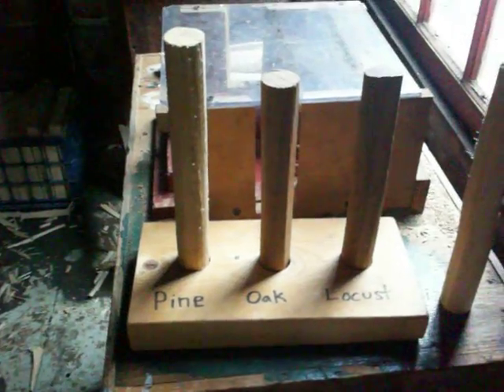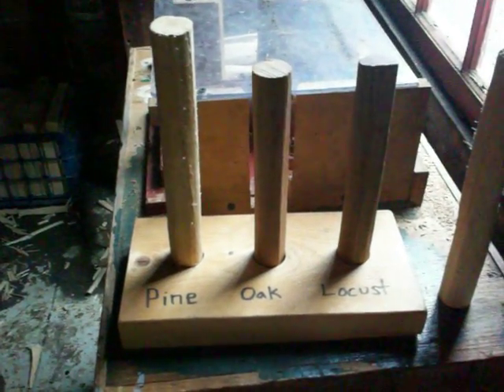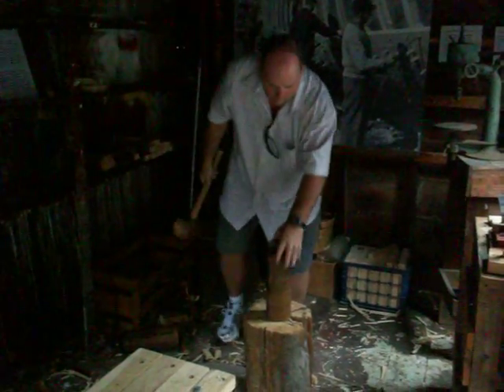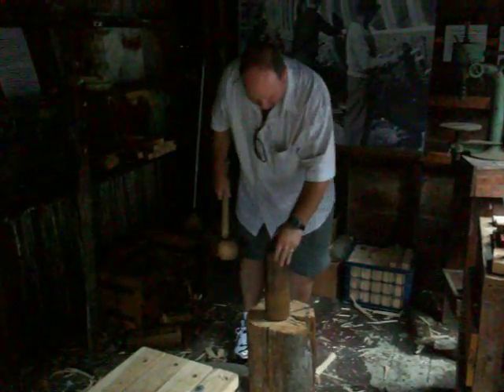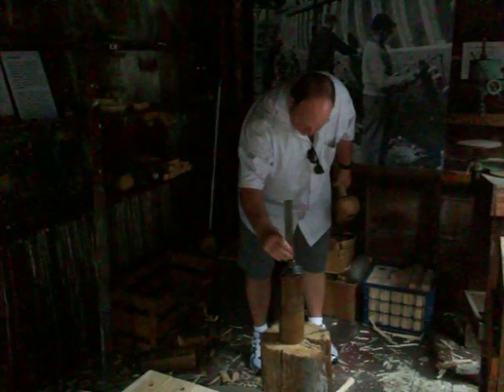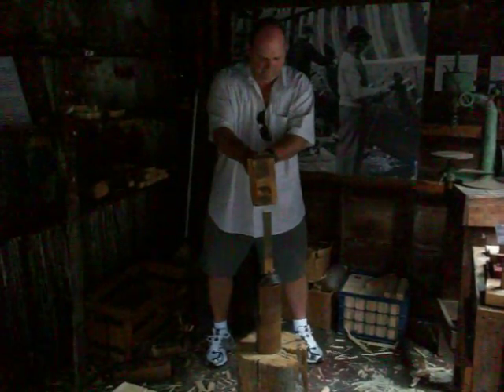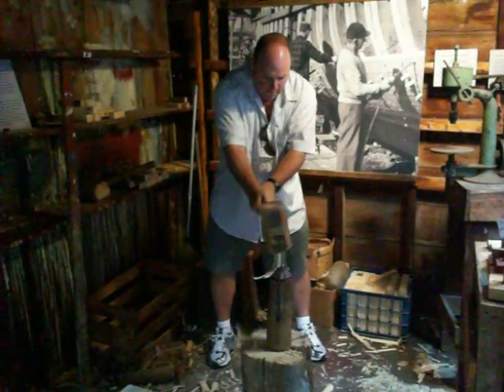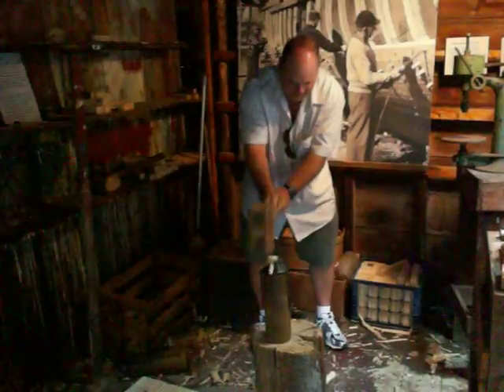Square Peg in a Round Hole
... at the Essex Shipbuilding Museum